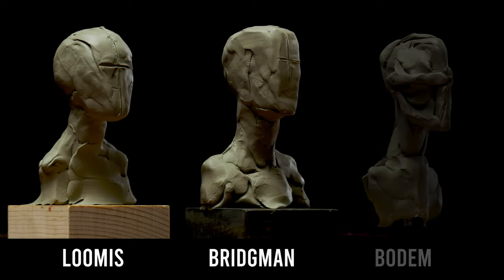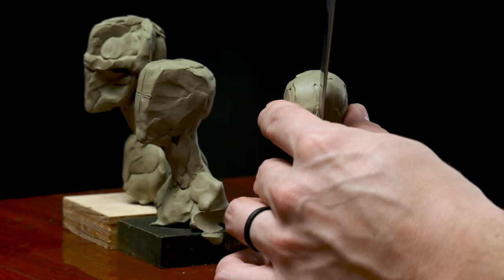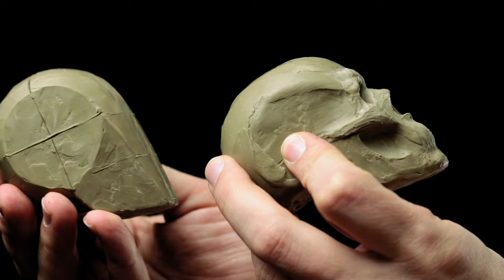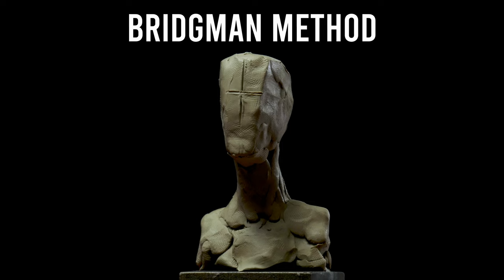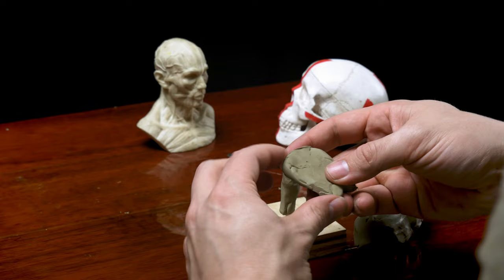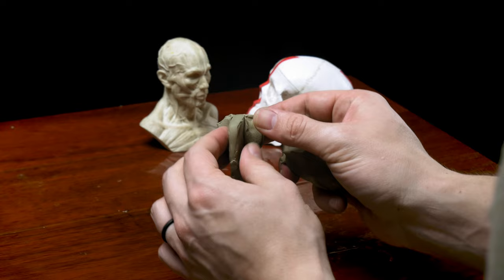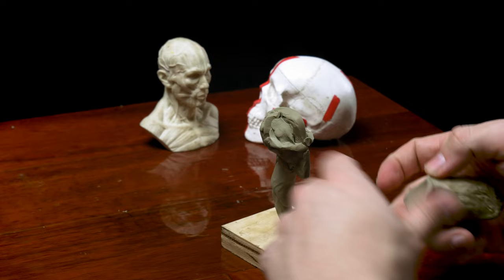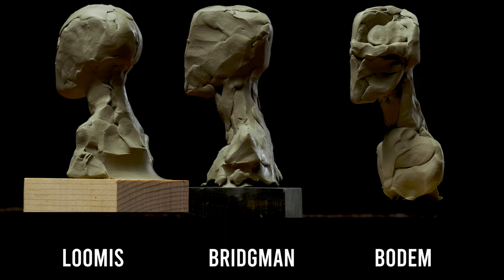3 Ways to Start a Portrait Sculpt (Loomis, Bridgman, Bodem)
Blocking in the head is a simple way to capture the basic size, shape, and tilt without having to worry about any of the facial features. This can be done ahead of a sculpting session or added onto a figure sculpture to make sure the head looks right before adding details. In this lesson we’ll cover 3 different techniques to sculpt the head.

ASSIGNMENT:

Make all 3 of these block ins with clay. You can submit your work by creating a free account and posting a comment with images of your sculpture under the assignment video. Some student work will be featured in critique videos so if you want your work featured be sure to do the assignment and submit it!